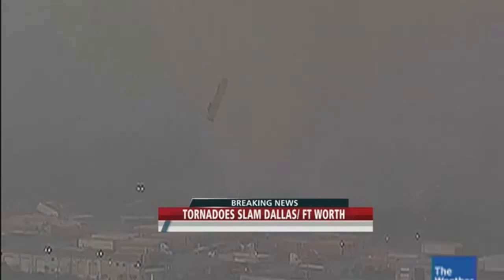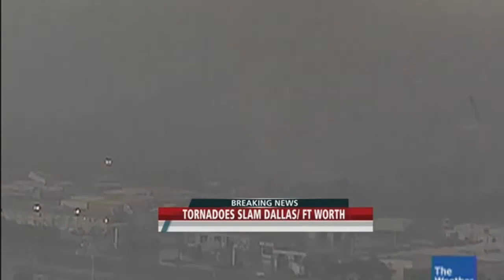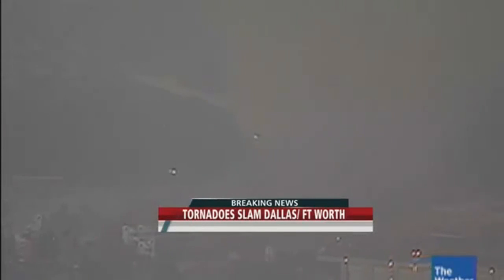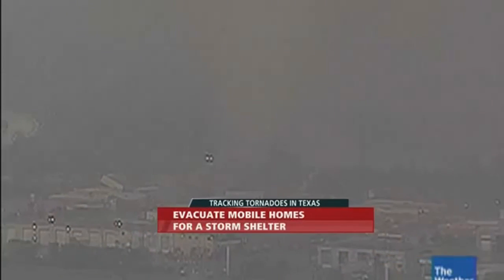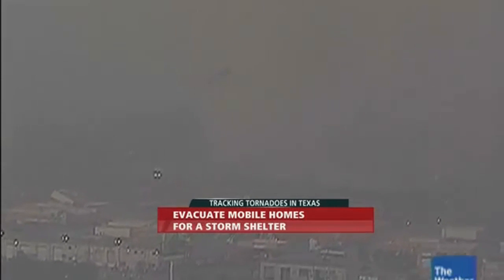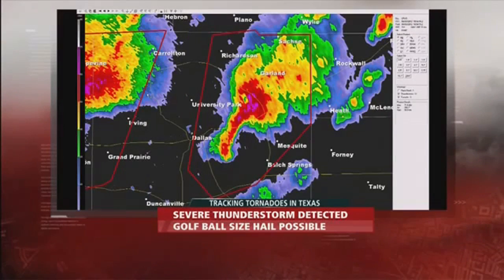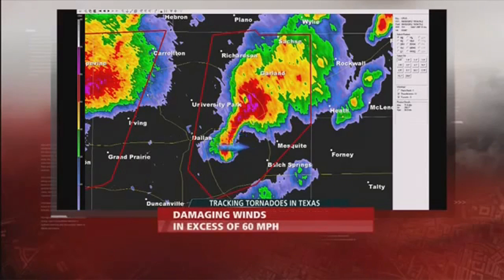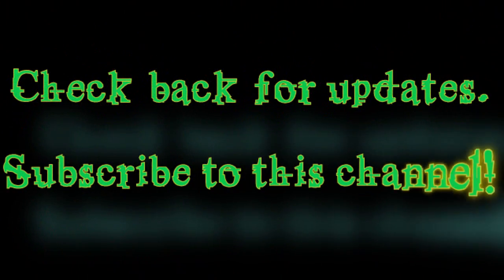Texas Tornadoes 4-3-12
Senior Meteorologist Eric Martello of the weather service office in Fort Worth says preliminary estimates were that six to 12 tornadoes were reported in North Texas. However, he says some of those reports may be duplicates.